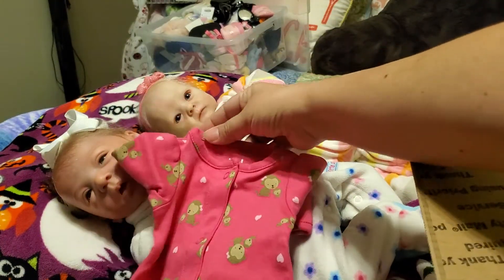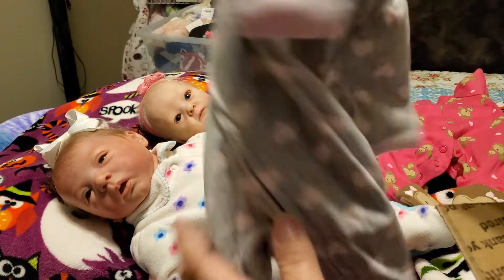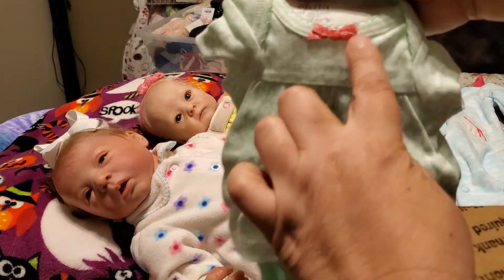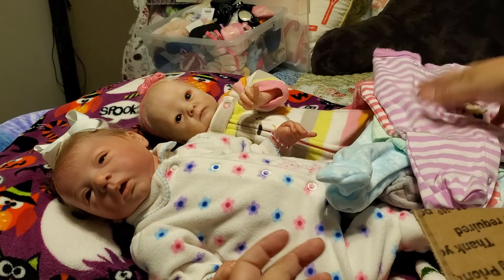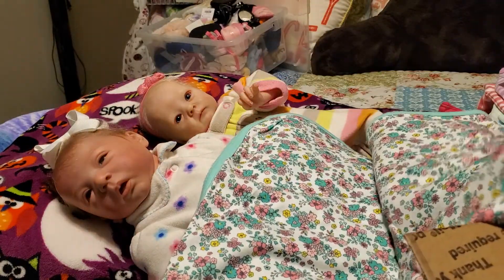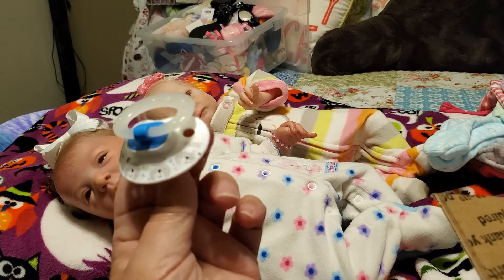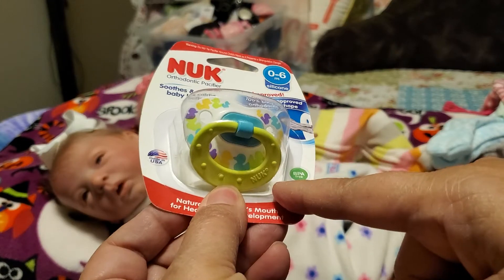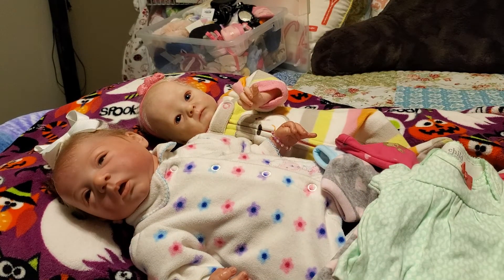Opening a package for sage and Emersyn that I purchased !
Oh my goodness I meant cold and I said warm lol!